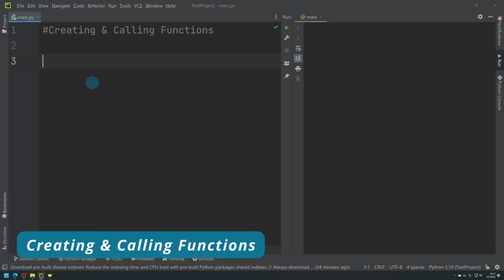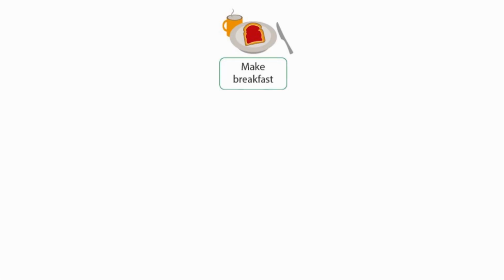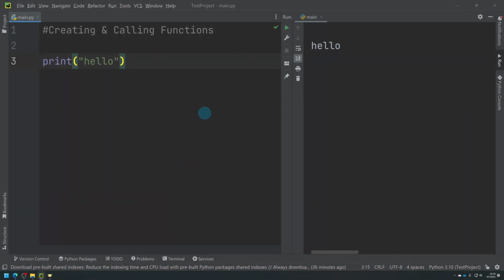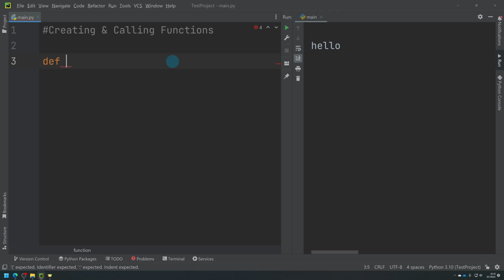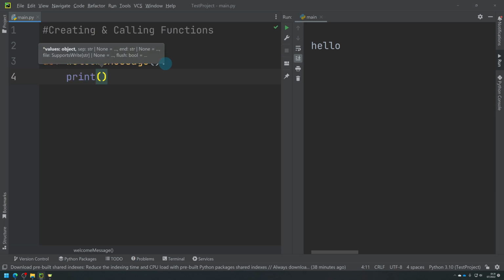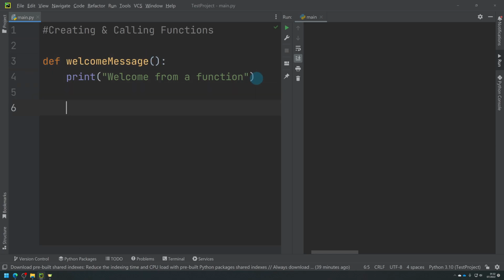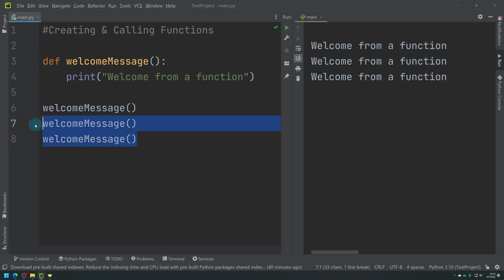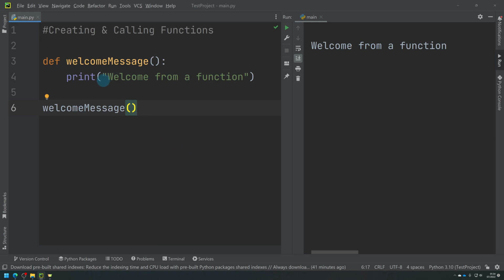Python For Beginners - Creating & Calling Functions Explained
00:00 - Start
00:04 - Explaining functions we have already been using
00:47 - Explaining what decomposition is and why its important
03:00 - Making your own functions
04:54 - Calling a function you have made